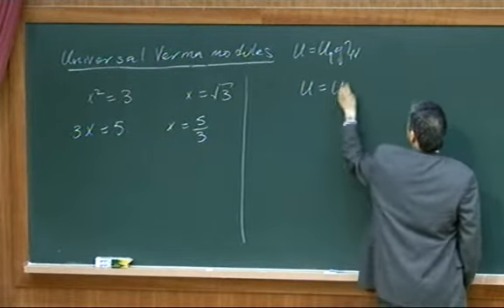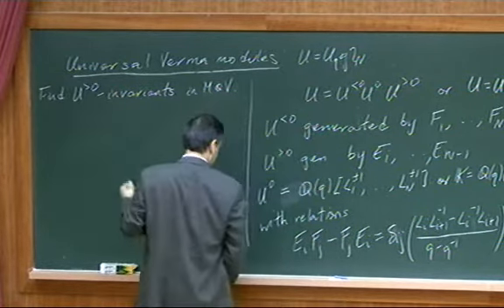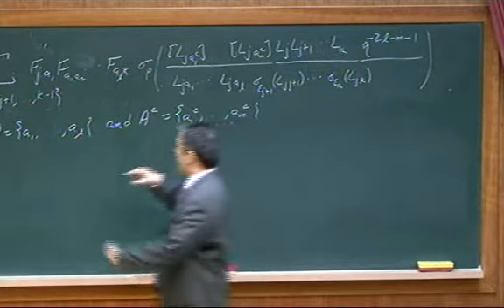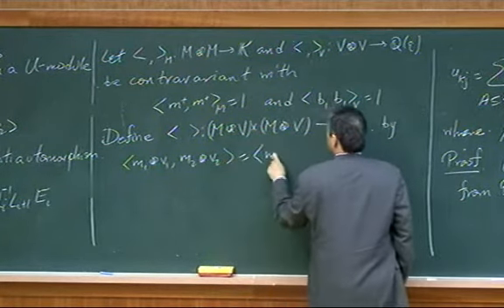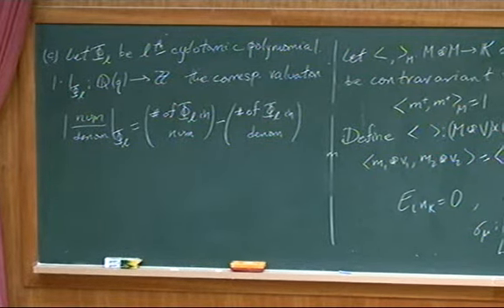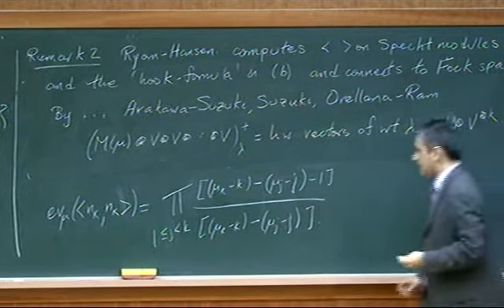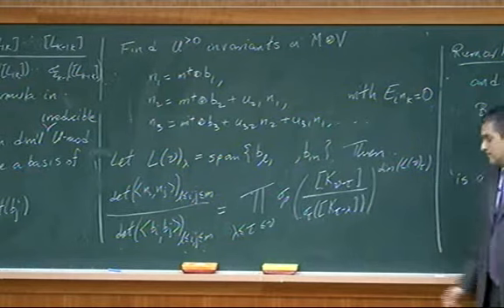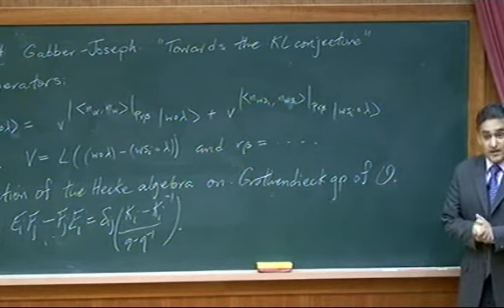Arun Ram (Univ. of Melbourn) / Universal Verma modules and translation / 2009-09-22